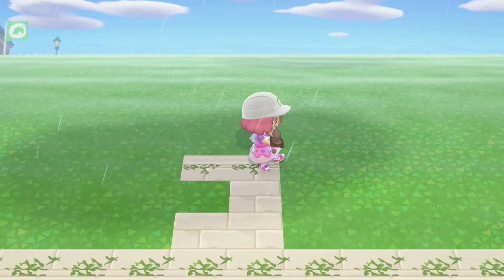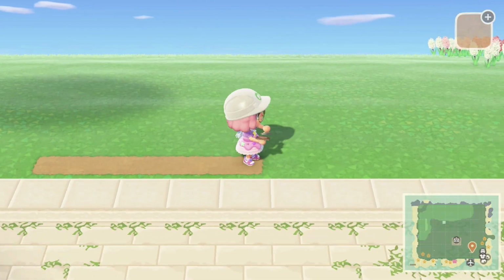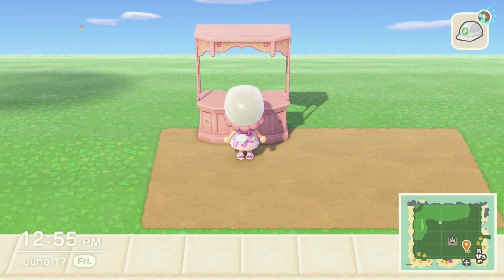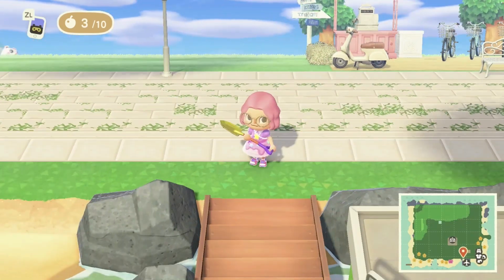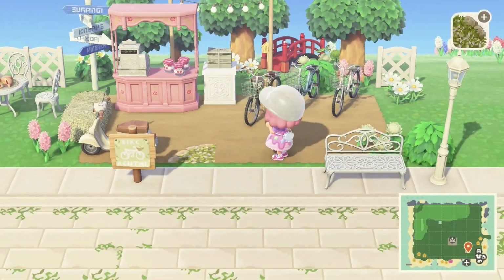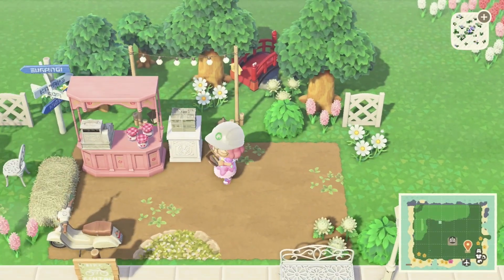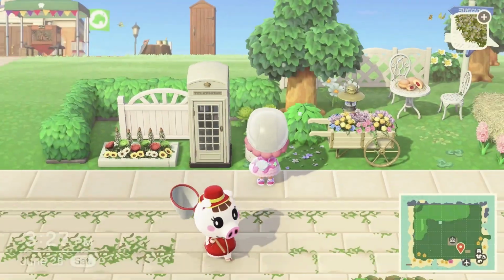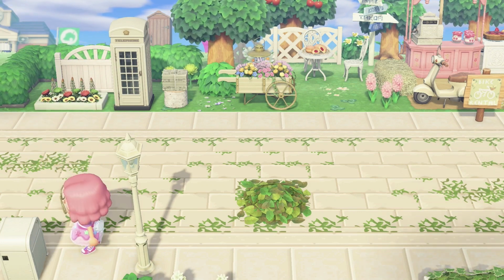Animal Crossing Spring Towncore Entrance Speed Build | Animal Crossing New Horizons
its my first video so pls be nice! layout heavily inspired by Buu

00:00 - 00:36 Intro
00:37 - 05:55 Pathing
05:56 - 19:25 Decorating
19:26 - 20:53 The Reveal

animal crossing speed build
new horizons entrance springcore towncore